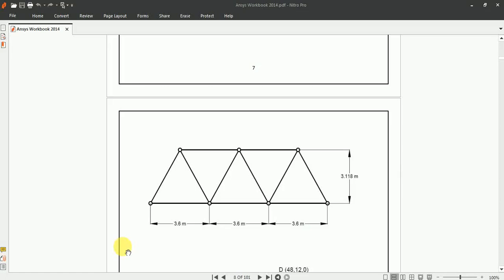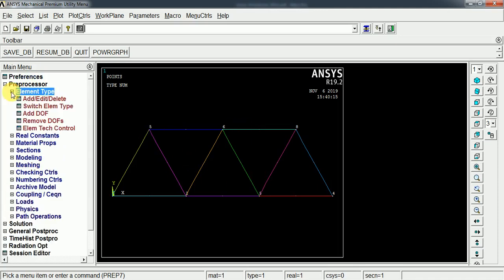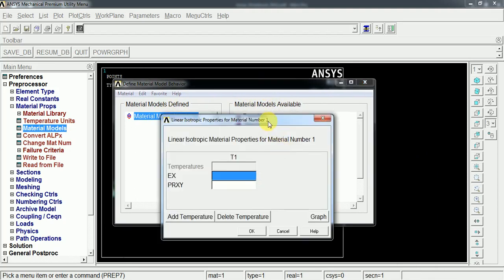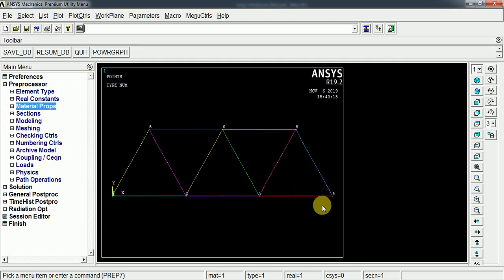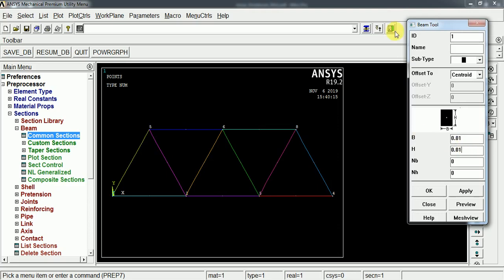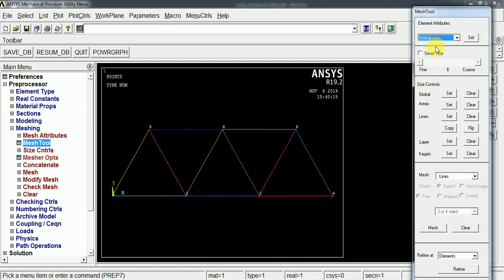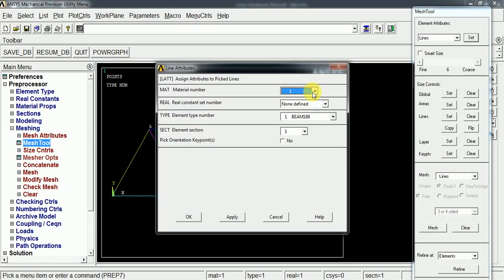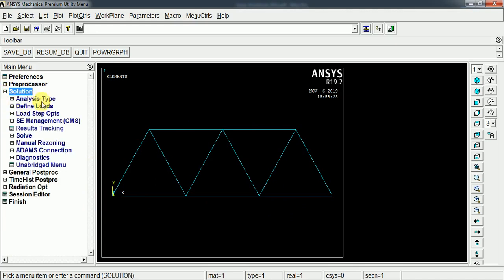Mesh in Ansys APDL -Basics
This video gives the basic proceedure about meshing line model in Ansys APDL.